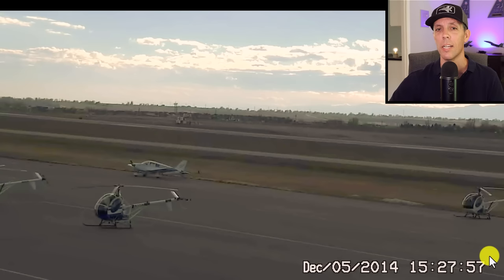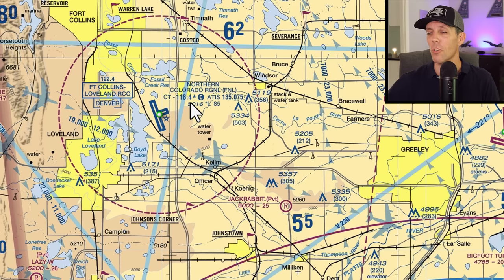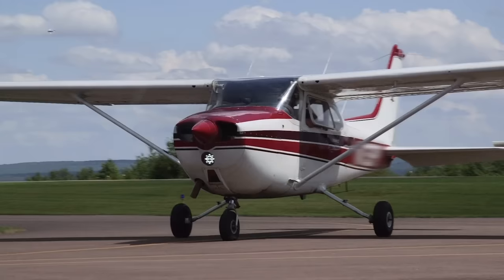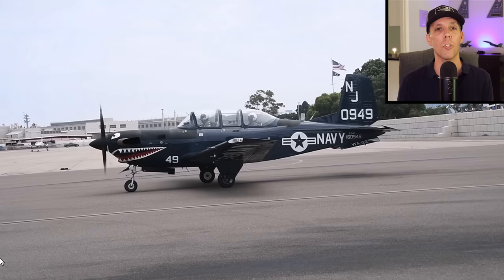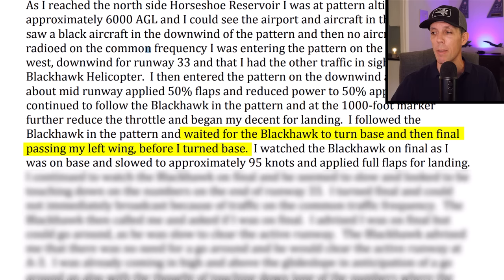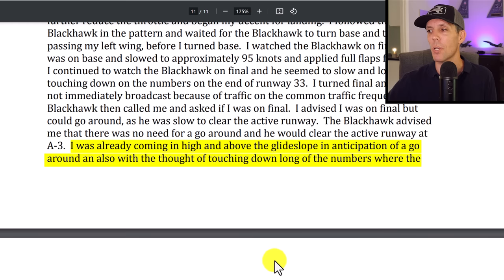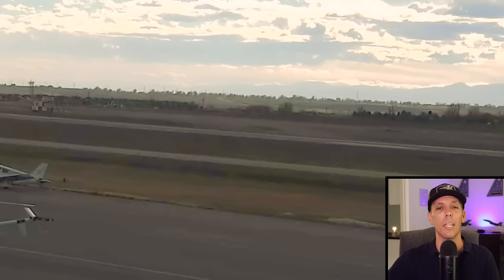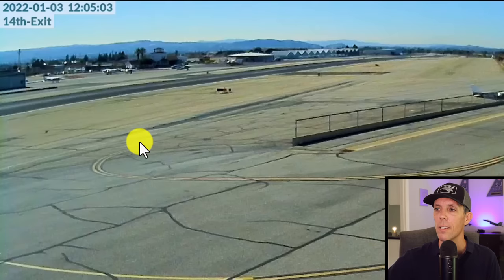Pilots Land Behind Helicopter - Instantly Regret It!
Helicopter wake turbulence can be extremely dangerous! We'll look at two mishaps where pilots tried to land behind a helicopter and instantly regretted it!